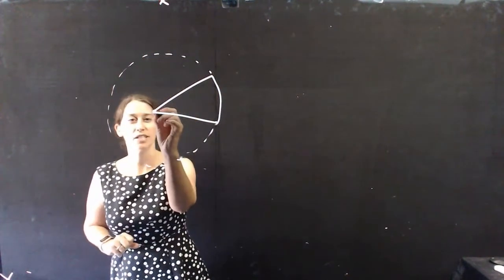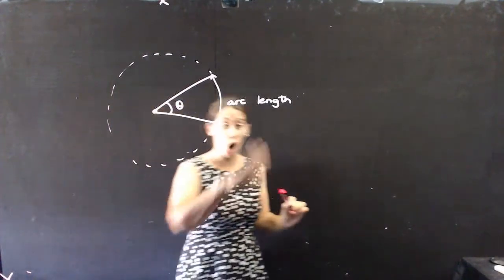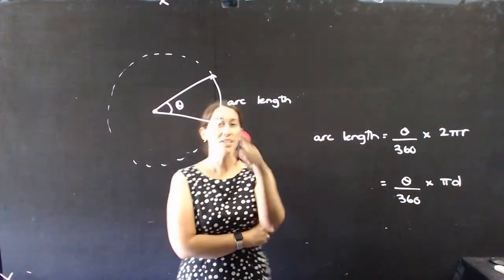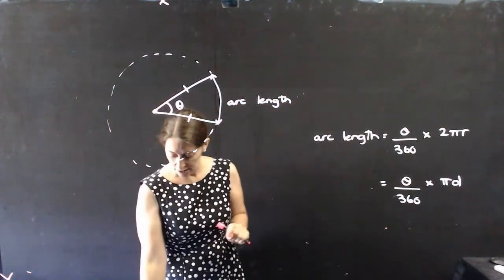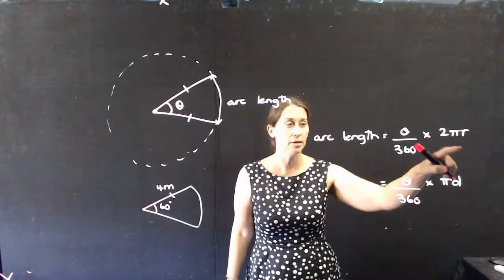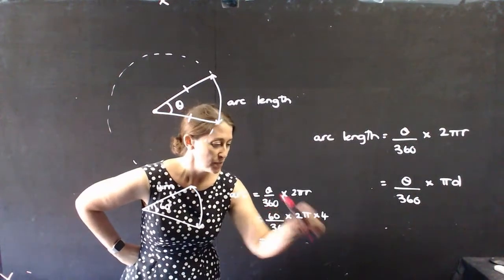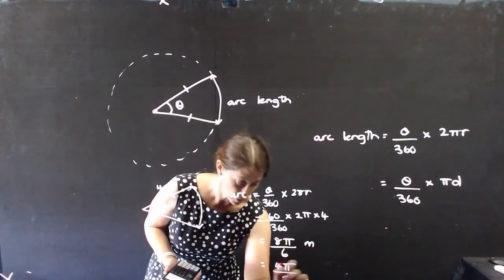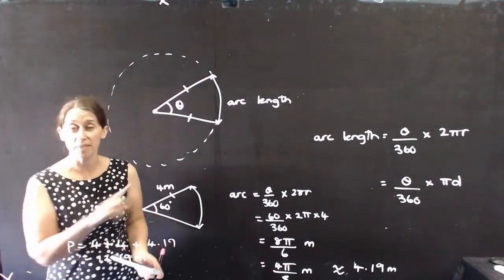Y9 Arc Length and Perimeter of a sector